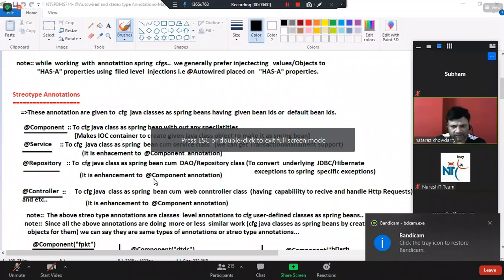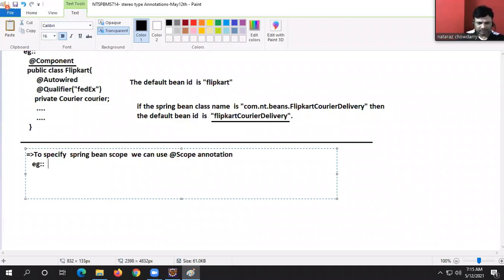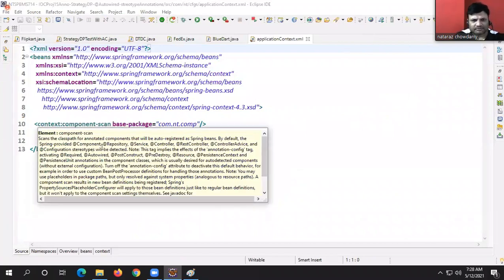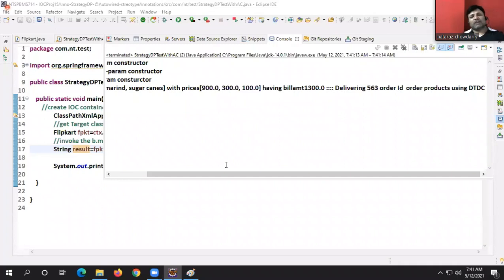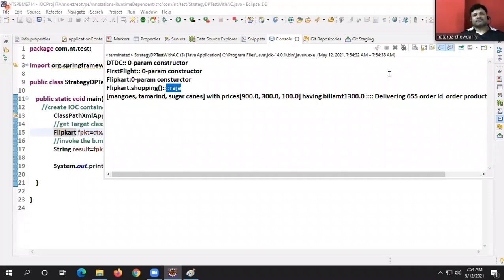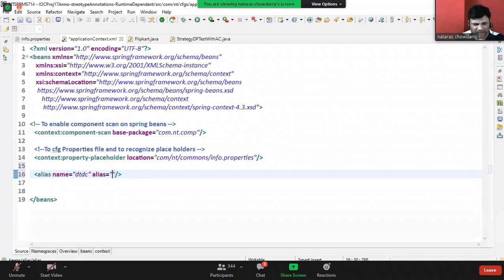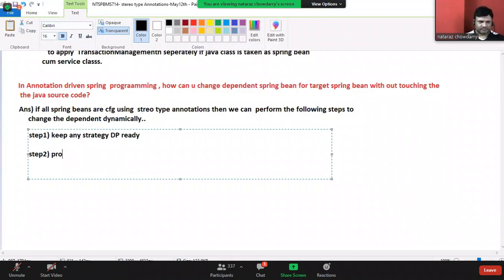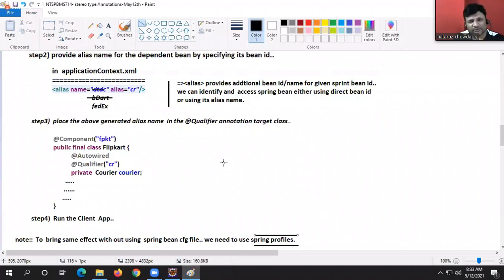Spring Boot & Microservices || Lecture No : 28 || 12-05-2021 || Smart Java Developer